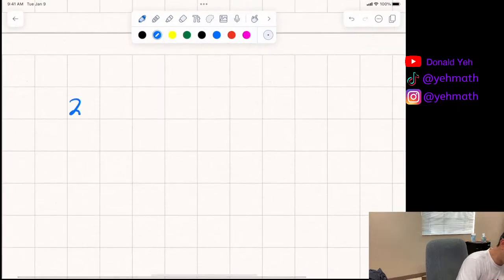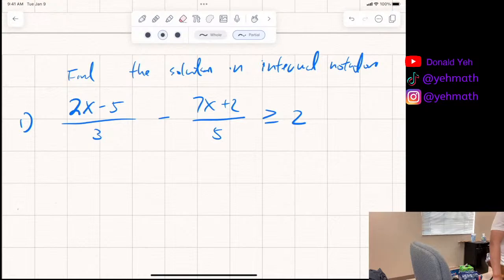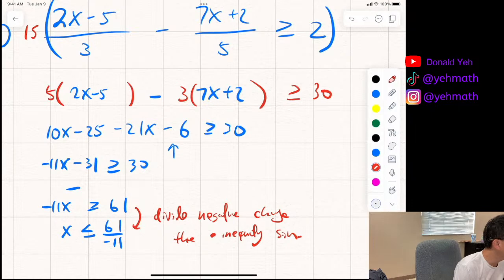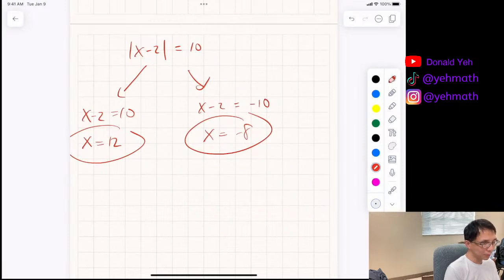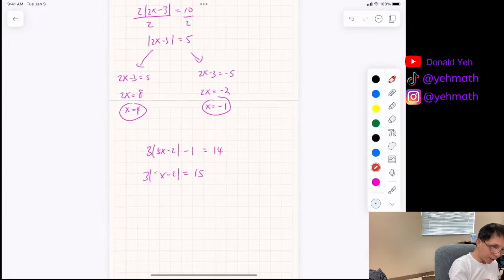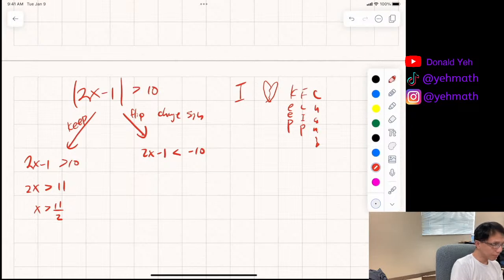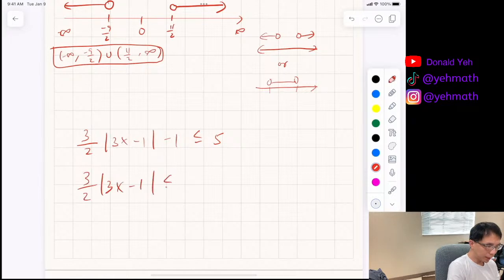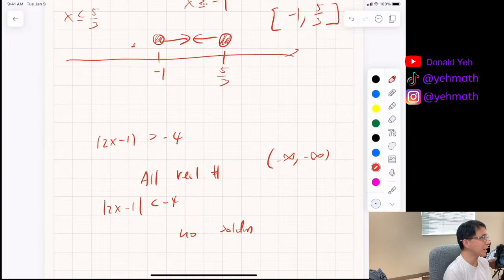Ap Pre-Calculus Solving Equation part 2